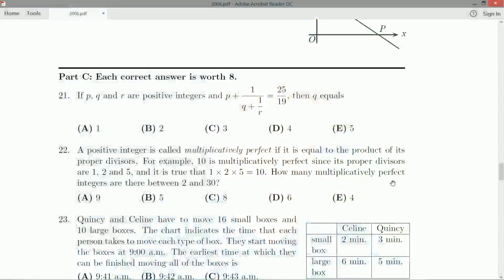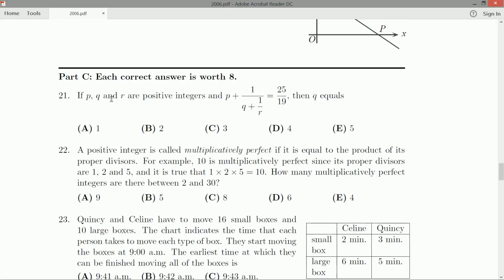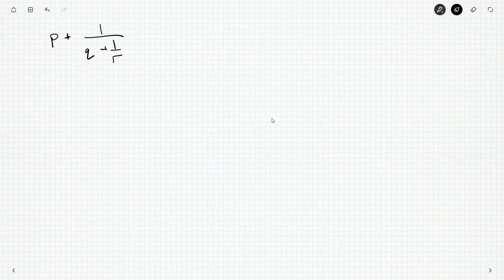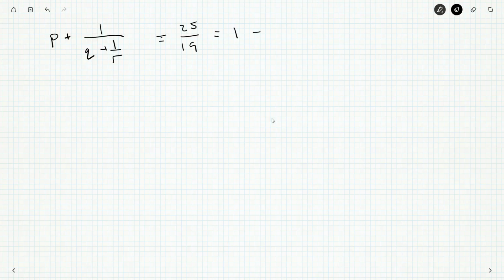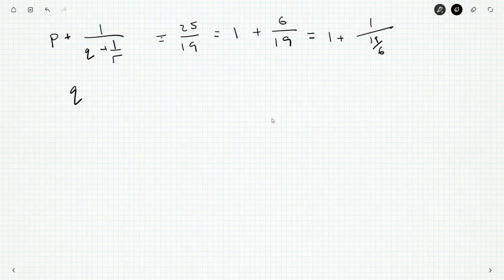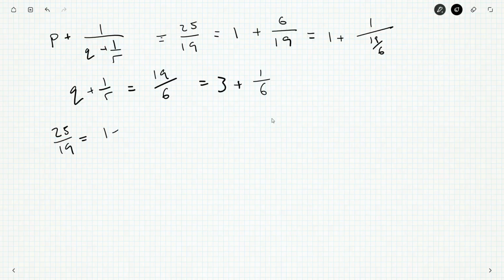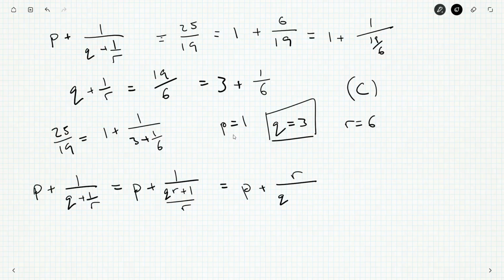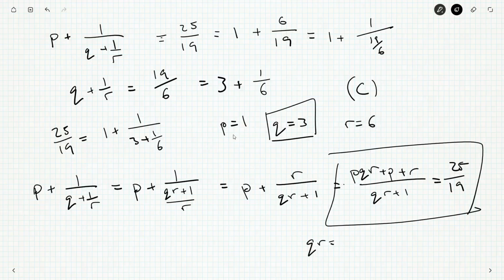Cayley 2006 21